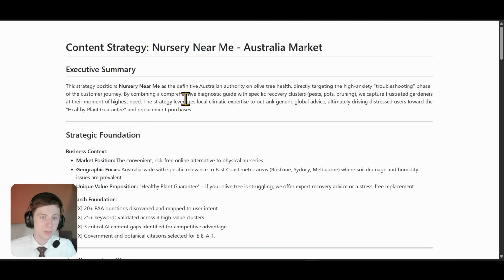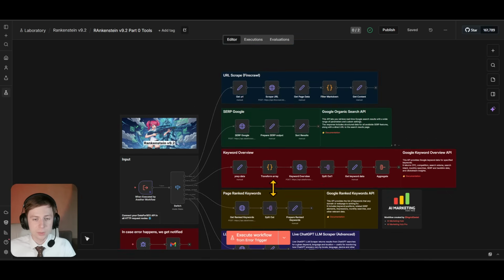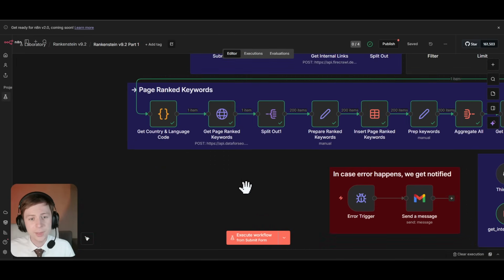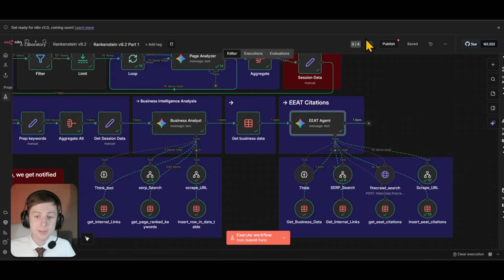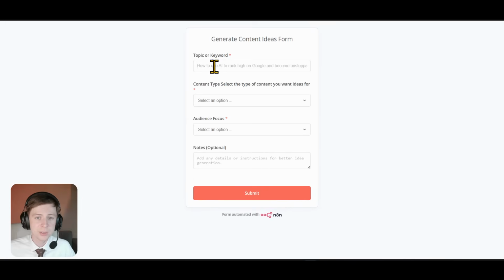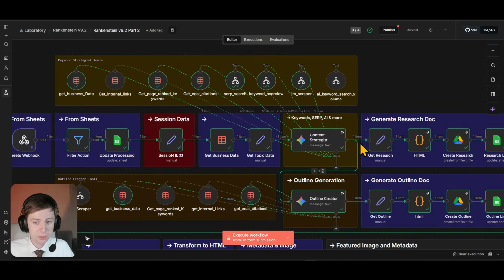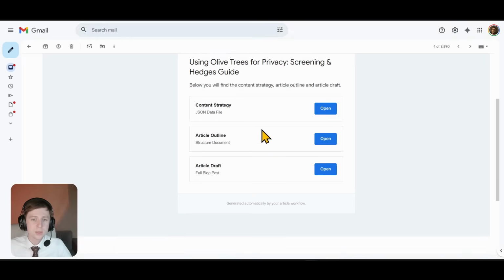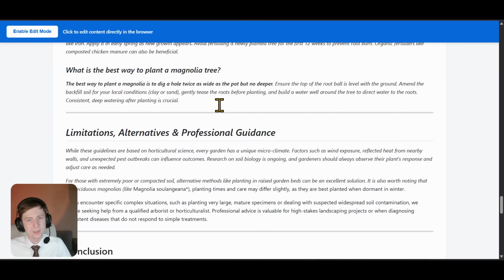This AI Creates Top-Ranking Blogs in 7 Minutes (Gemini 3 + n8n | Rankenstein v9.2 Tutorial)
An AI blog writer can create a fully researched, SEO-optimized blog post in about 7 minutes using n8n and Gemini 3.

This video walks through Rankenstein v9.2, an n8n workflow that scrapes your site and competitors with Firecrawl, pulls keyword and SERP data from DataForSEO, builds a content strategy and outline, then drafts the article and pushes it to WordPress or Shopify as an editable draft. It's built for E-E-A-T structure and AI citation (AEO), not just keyword stuffing.

Timestamps
00:00 - Introduction to Rankenstein v9.2
00:42 - Blog Example Walkthrough (E-E-A-T Optimized)
01:19 - Content Strategy Breakdown
03:15 - Evolution: v9.0 → v9.1 → v9.2
03:30 - Real Results from Community Members
04:20 - System Architecture Overview
04:45 - Tools & Integrations Used
07:30 - PART 1: Strategic Content Research
09:15 - Audience Intelligence & Search Patterns
11:45 - PART 2: AI-Powered Outline Generation
13:40 - Topic Authority Clusters
14:20 - PART 3: Article Creation Process
16:25 - Customization & Editing Options
18:30 - WordPress Integration Setup
19:20 - Shopify Integration Setup
20:33 - Adding Images & Final Touches
22:10 - Live Demo: 7-Minute Blog Creation
23:00 - Results Review & Next Steps